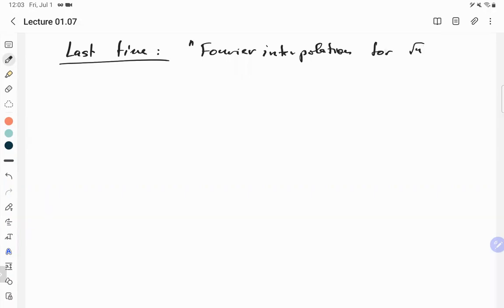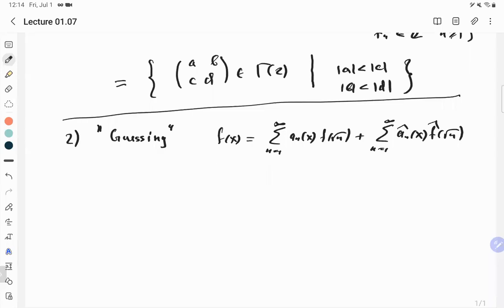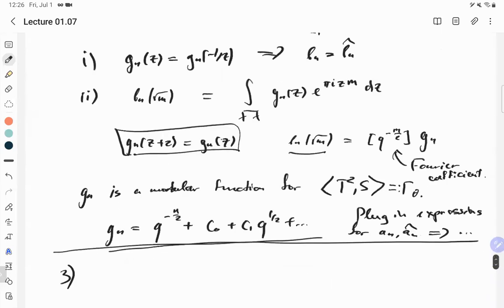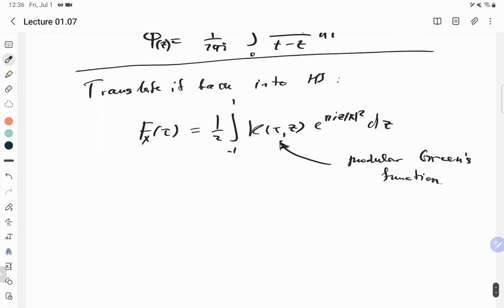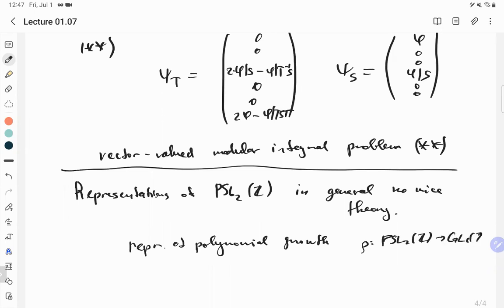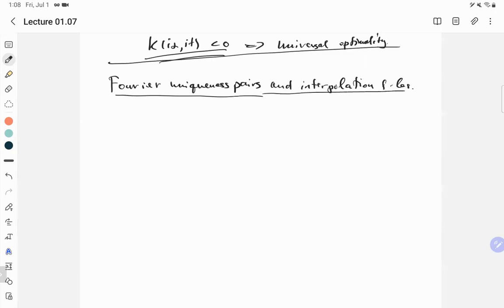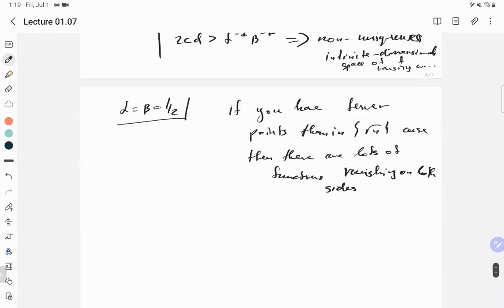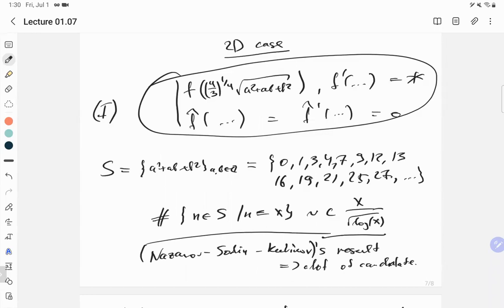Modular forms, universal optimality and Fourier interpolation -- Part 5 (Danylo Radchenko)